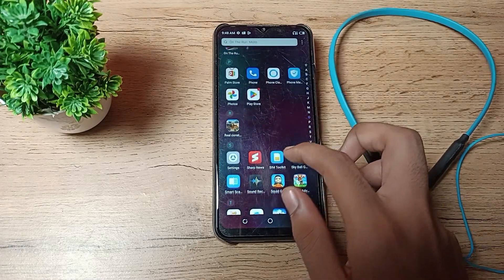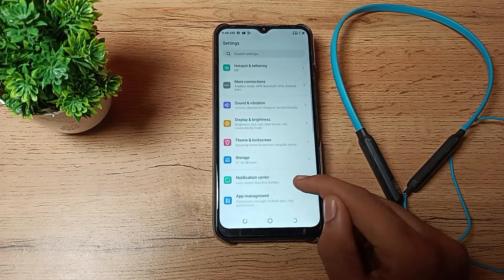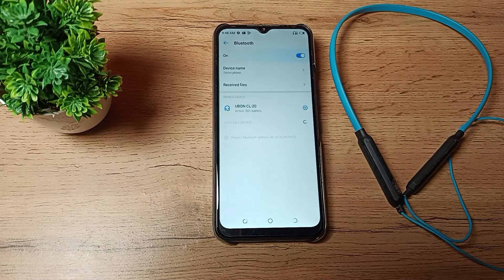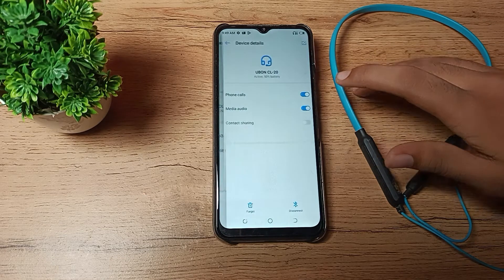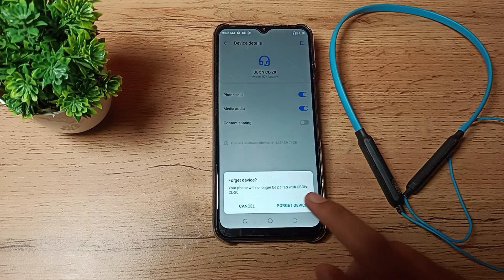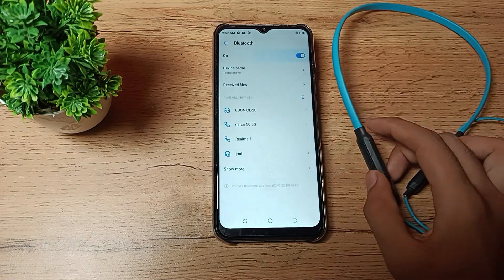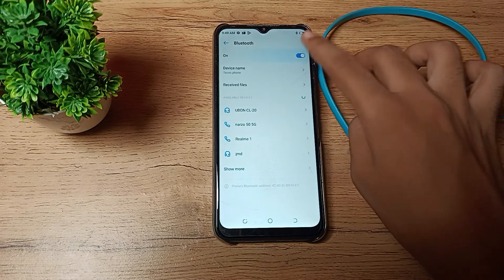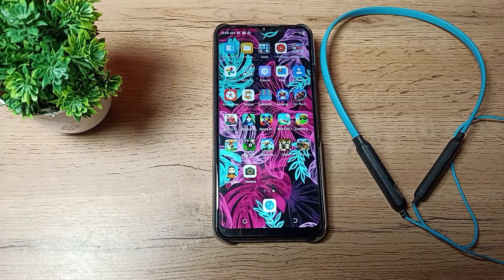How to Forget Bluetooth Earphone in tecno spark 7 phone, bluetooth setting tecno phone